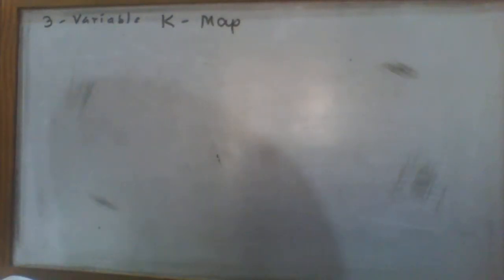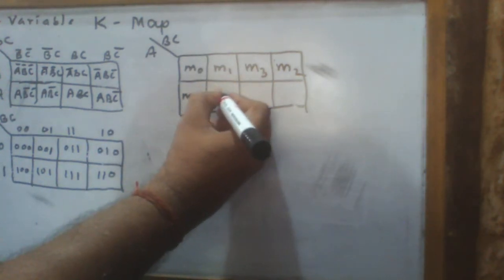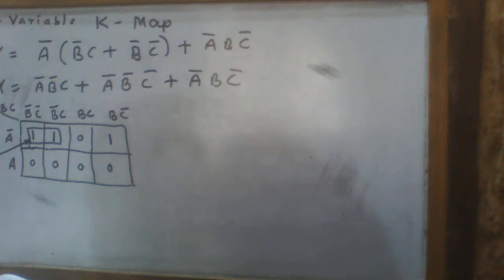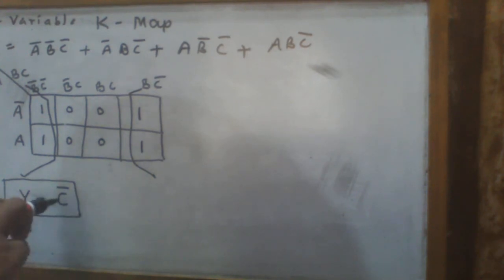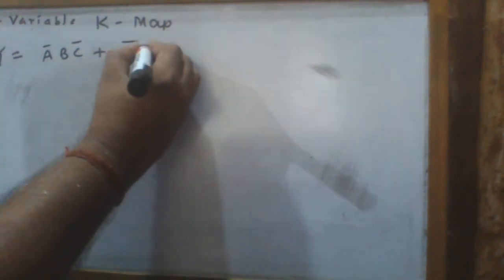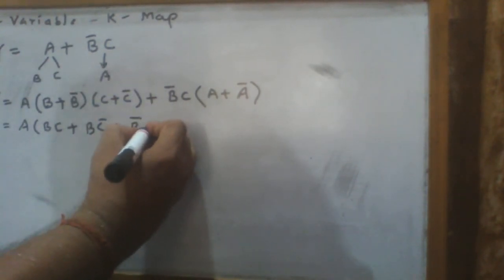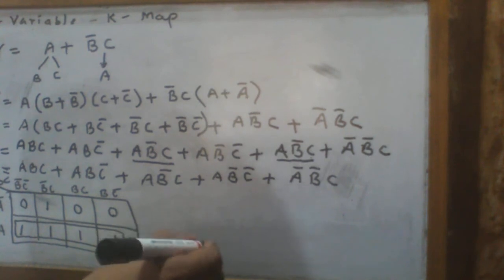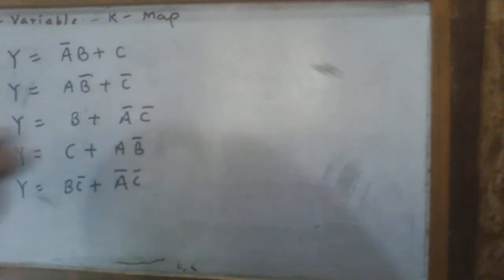3 variable K Map Part I